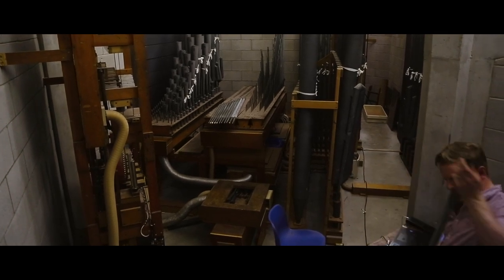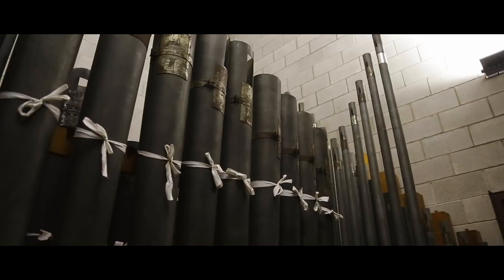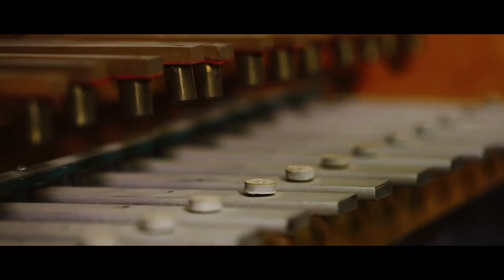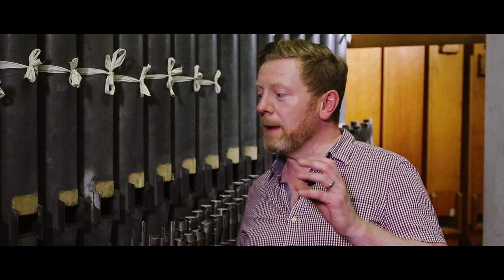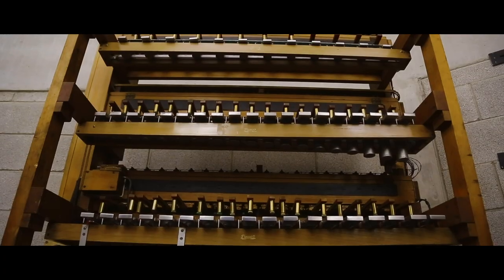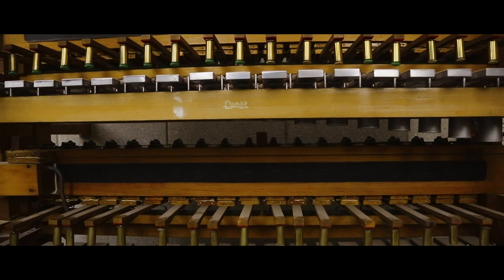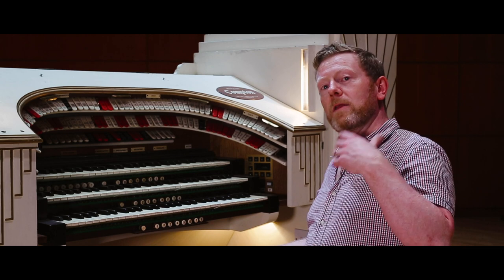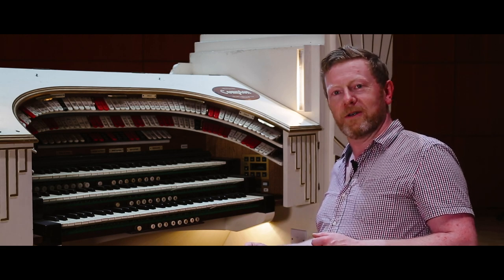UCH Compton Organ - Restoration 22 07 2019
David Forde discusses the Compton Organ housed at University Concert Hall, Limerick and the current restoration project.